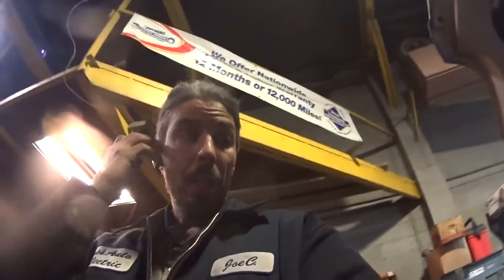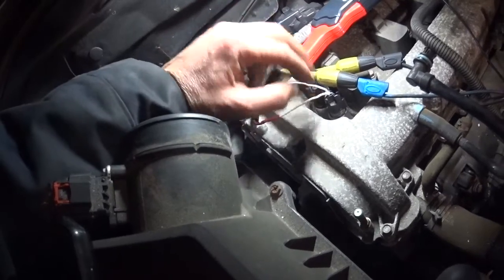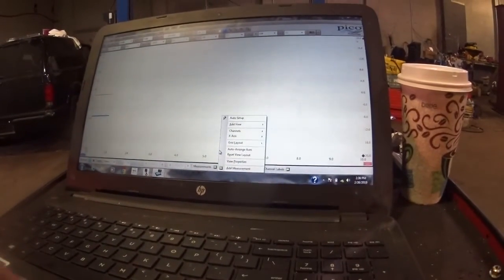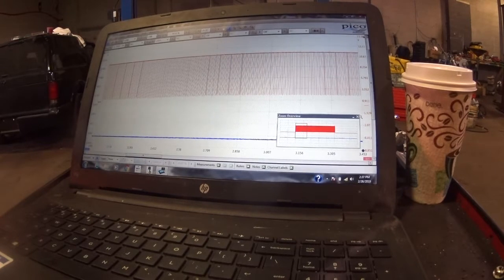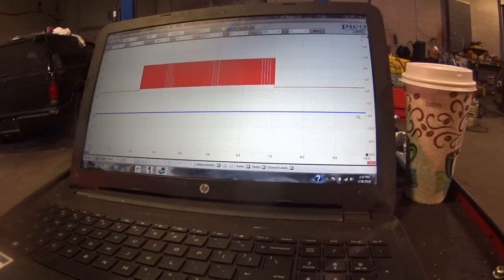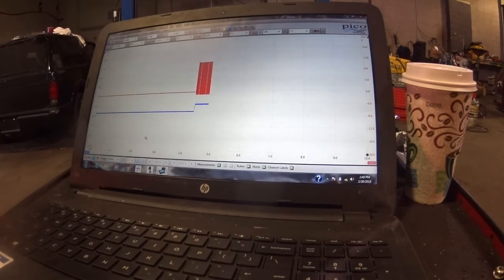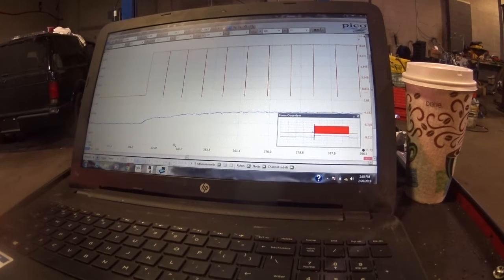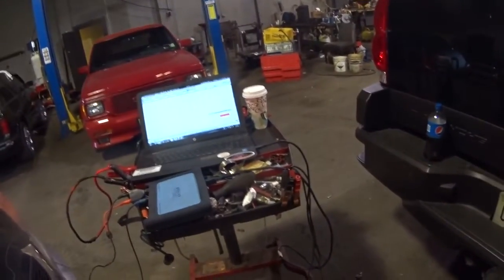Automotive Solenoid Tester? Using Pico To Confirm Failure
We are using the pico here to confirm a fault in a solenoid.  What do we use for a solenoid tester? Though a resistance test is enough in this situation to confirm a failure, it is always nice to see the visual of what is or is not happening. Plus, reesistance tresults can change because of temperature and other things,making it an inconsistent test. Using the pico with the solenoid under load will show the failure. Hope you like it.